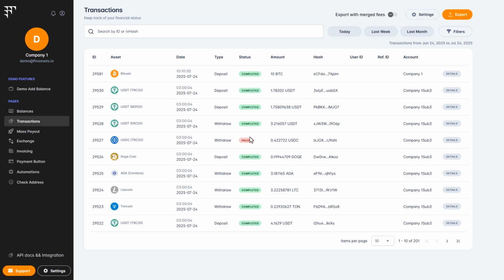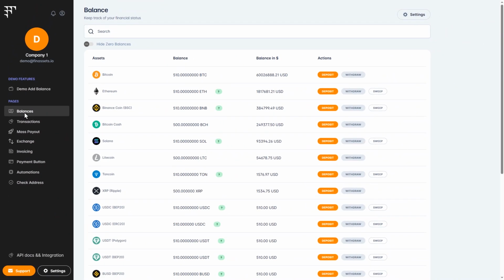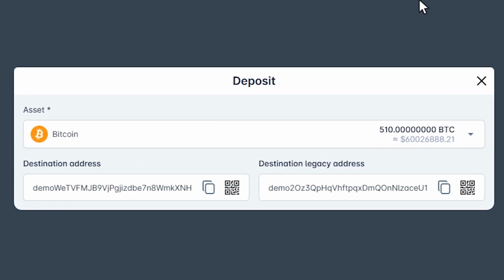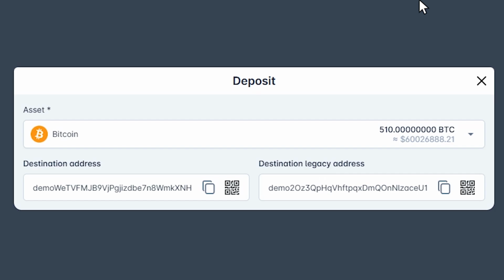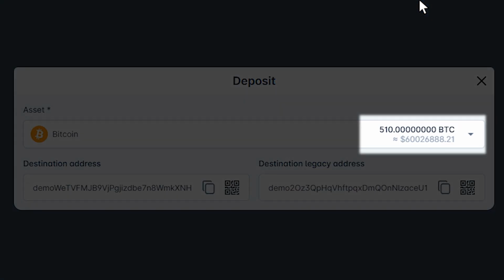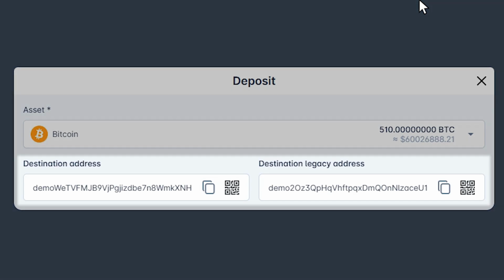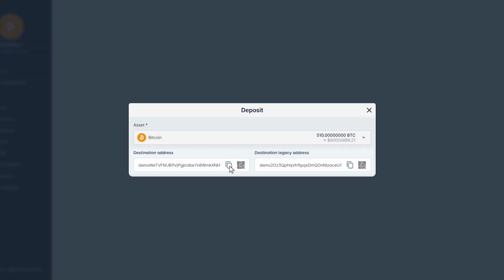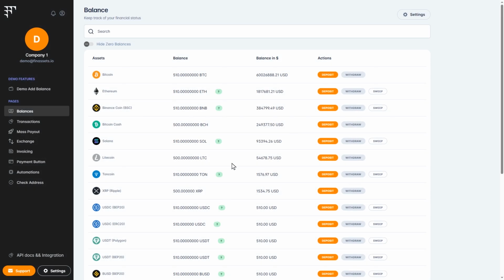How to Deposit Crypto on Finassets | Quick Guide to Funding Your Account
Learn how to deposit crypto to your Finassets account in this quick, step-by-step guide. We’ll show you exactly how to generate a deposit address, choose the correct network, and send crypto safely.

How to Deposit Crypto:
• From the dashboard, click on the "Balance" tab.
• Choose your preferred cryptocurrency and click the "Deposit" button.
• Copy the "Destination address."
• Go to your external crypto wallet or exchange and send the funds to this address.

Note: Do not forget to select the correct network when making the transfer.
Following this process ensures your assets are credited correctly and securely. Using the wrong network or wallet type could delay the deposit or result in loss of funds — so always verify details before transferring crypto.

More Crypto Payment Solutions for B2B:
 • Crypto Invoicing – Create and send professional crypto invoices
 • Mass Payouts – Send crypto to multiple recipients in one go
 • Auto-Convert to Fiat – Instantly convert crypto into fiat after deposit
 • Payment Button – Accept crypto payments via embeddable button
 • API Integration – Automate crypto transactions, payouts, and more
 • Exchange Services – Swap cryptocurrencies directly on the platform
 • Custody Solutions – Store and manage your digital assets securely

Transaction Fees & Security
 Deposits on Finassets are fast and secure. Fees depend on the chosen network, and you’ll always see a breakdown before proceeding. Finassets uses advanced security protocols and 2FA to protect your account and wallet access.

Important Notes Before Depositing:
• Always use the correct deposit address
• Double-check the blockchain network
• Add a note or tag when required
• Contact support if you're unsure before completing the process

Start Depositing Crypto Today
 Fund your Finassets account quickly and safely by following this step-by-step crypto deposit tutorial. Whether you’re adding Bitcoin, stablecoins, or other cryptocurrencies, Finassets makes it easy to manage your assets.